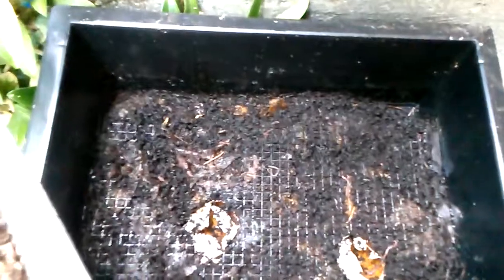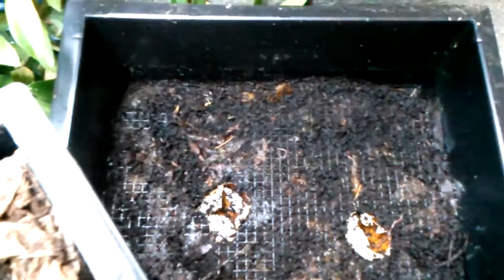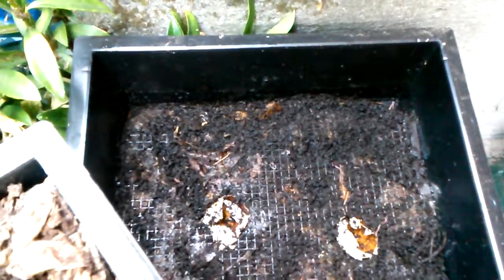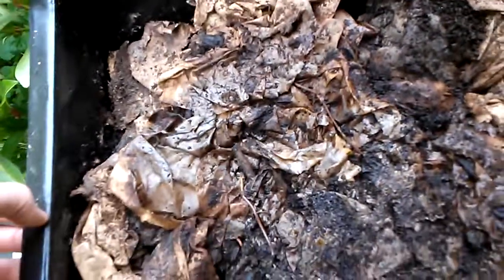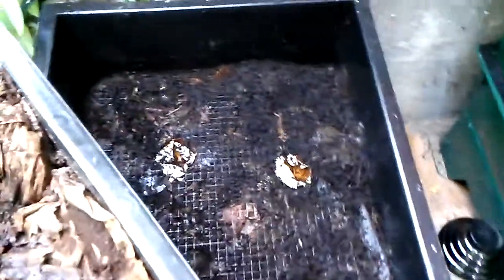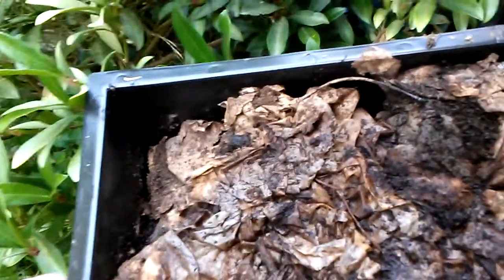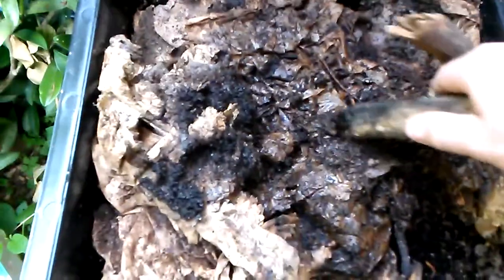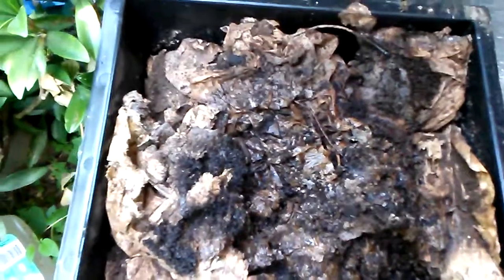Worm bin update, coffee grounds and filters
Worms are doing great, I'll add some more coffee grounds and filters to the mix. I'm getting a good amount of work juice which will be spread around the garden.